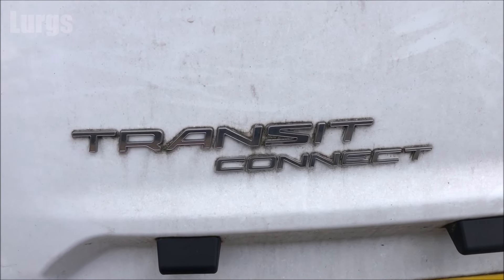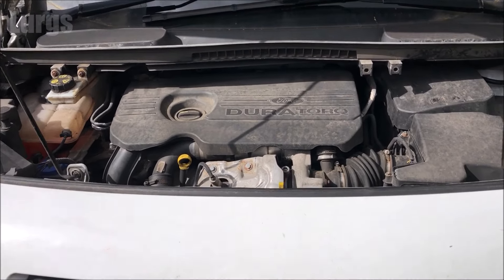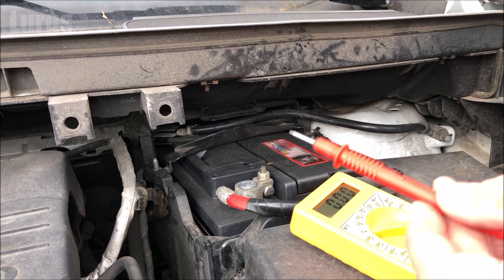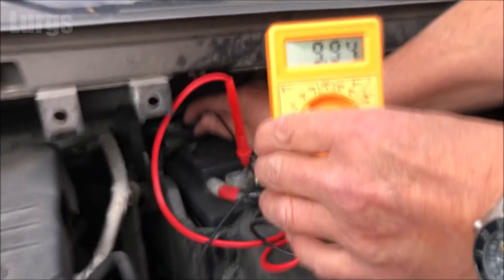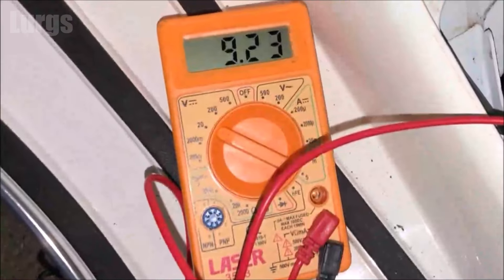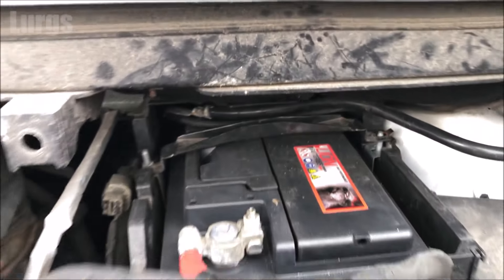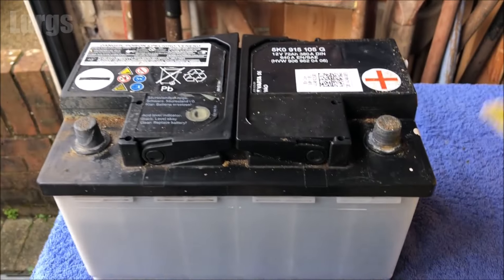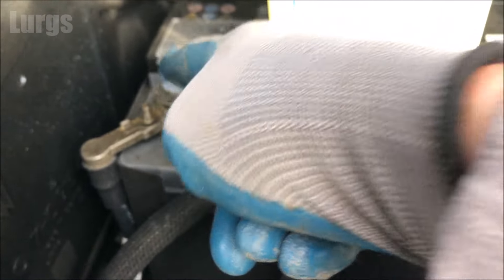Ford Transit Connect Battery Location and How to check Battery on Ford Transit Connect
Ford Transit Connect Battery Check and How to test Battery on Ford Transit Connect.
It's worth checking your Ford Transit Connect battery periodically as they only last about 5 to 10 years. This video shows you the location of your Ford Transit Connect battery and how to check the voltage of your Ford Transit Connect battery and whether your Ford Transit Connect Battery is charging correctly.
If your Ford Transit Connect Battery light is on it could mean your Battery is on it's way out or you have a charging issue.
All you need for this task is a Digital Multimeter, these are very easy and safe to use.
If your Ford Transit Connect battery is not holding a charge it could be you have a faulty alternator but it could just be that the Battery is old and it's time to get it replaced.
This is the Ford Transit Connect 2017 Model.